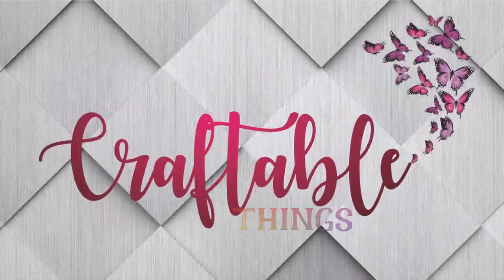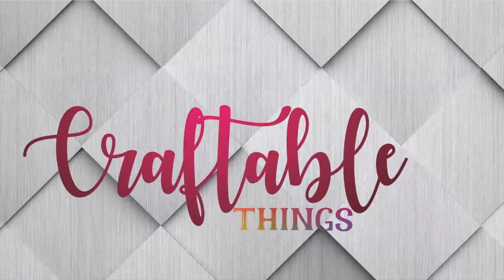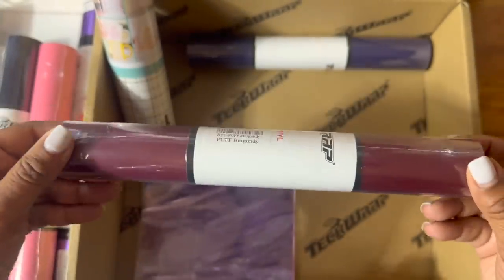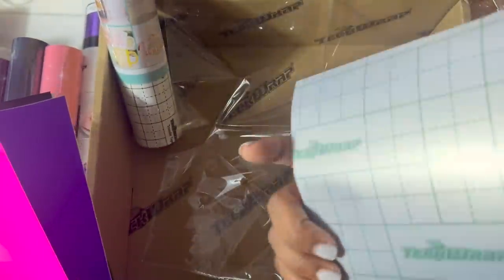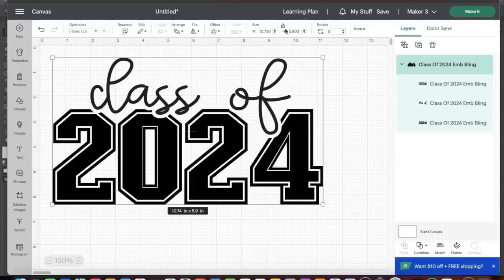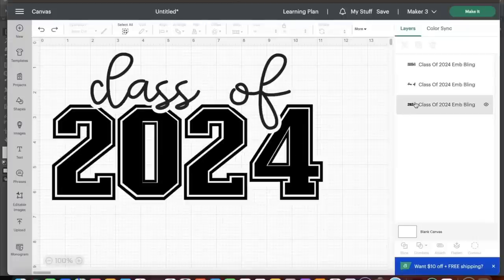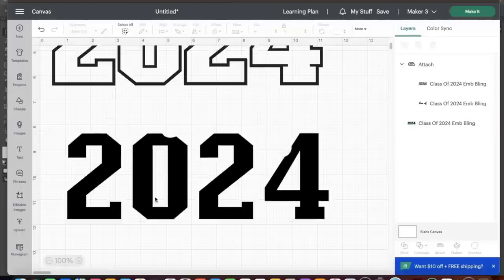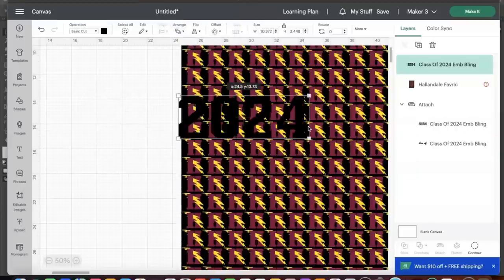HOW TO MAKE A 3D SHIRT WITH TECKWRAP CRAFT PUFF HTV & SISER DTV ON YOUR CRICUT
AMAZON AUTO TUMBLER PRESS

👍 EPSON ET-15000

👍 FANCIER STUDIO 16x24 HEAT PRESS

Personal, Commercial and Full POD use of files included

***I have used all items listed above and below. I only recommend products that have been successful for me.

xTOOL Rotary

Designs/Images/Fonts